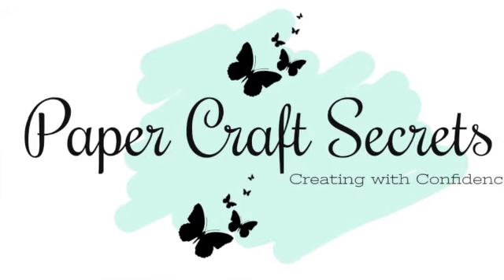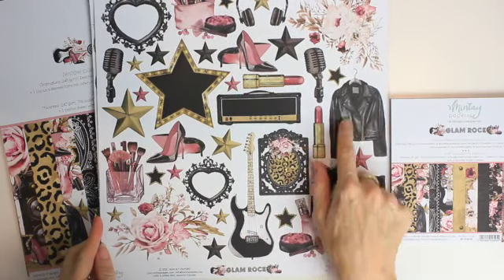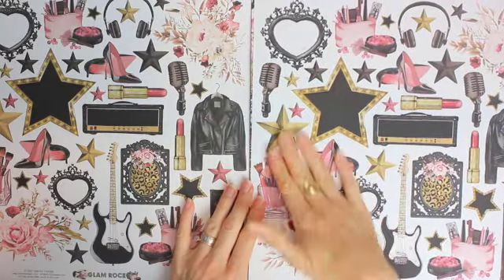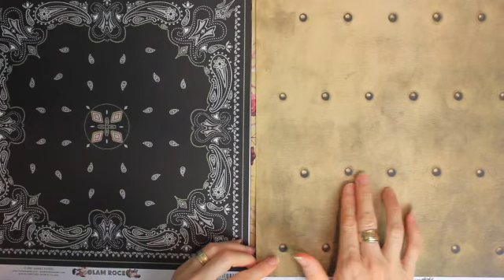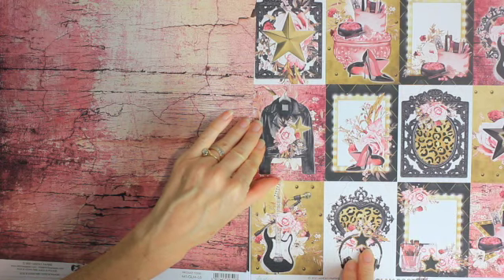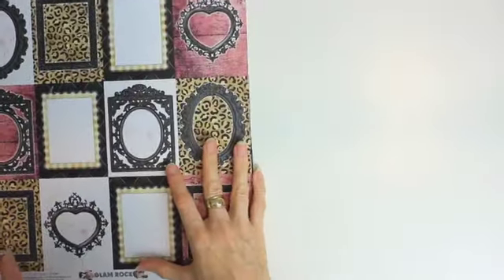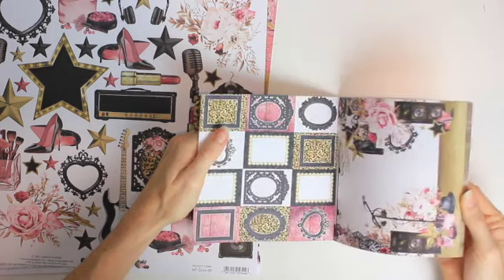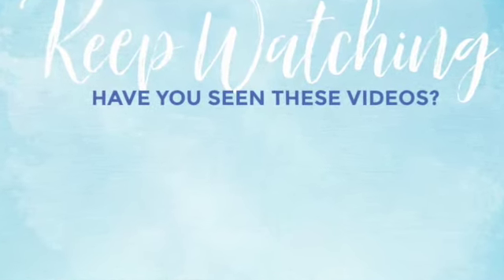Mintay Papers ~ New Products ~ Glam Rock Collection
This Video introduces the new Mintay Glam Rock Collection.

In this Video I share each page of the new Mintay Glam Rock Paper Collection.

to see how I have used these beautiful papers.